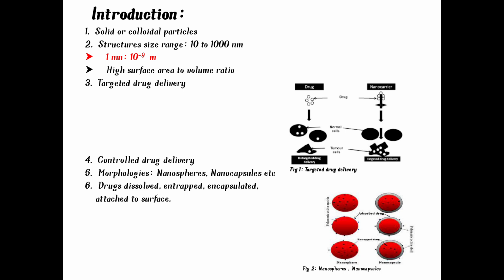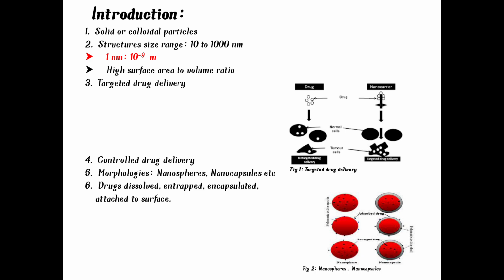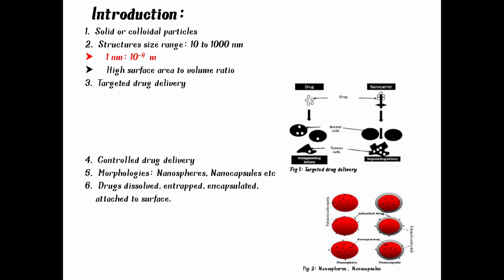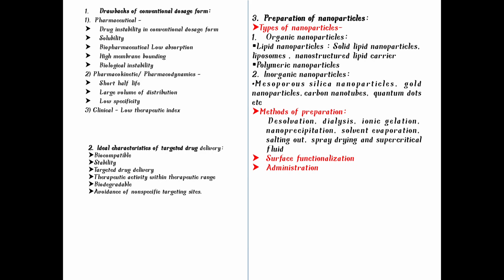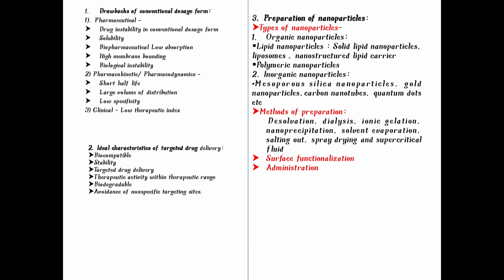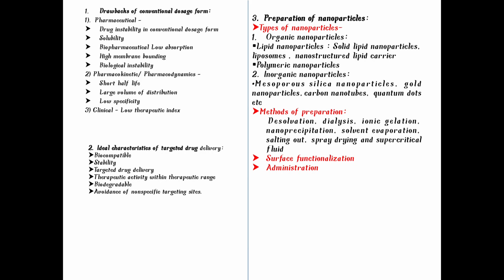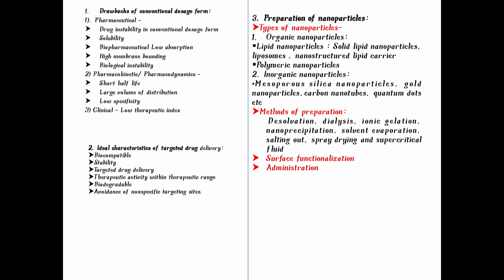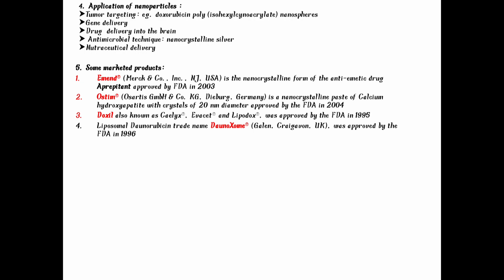Nanoparticles Basics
science and technology, nanoscience, nanoparticles,